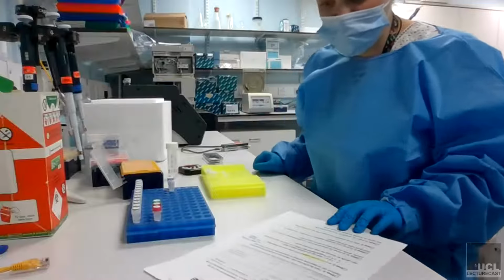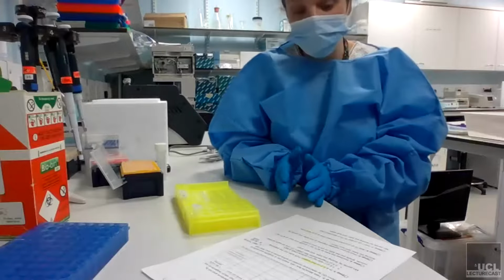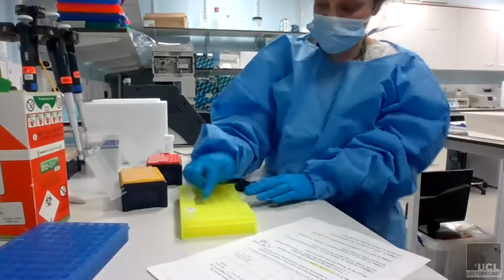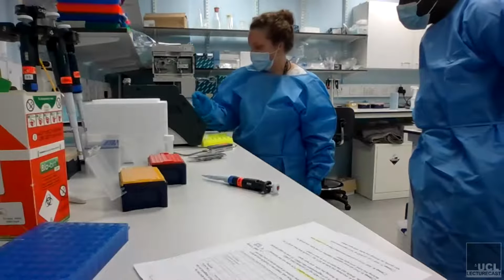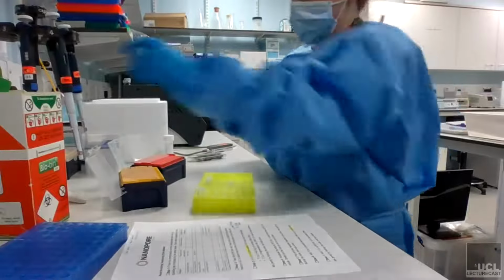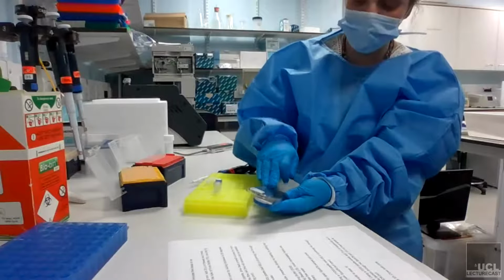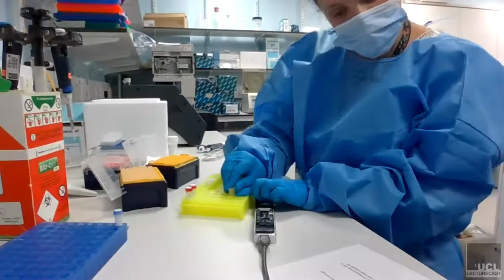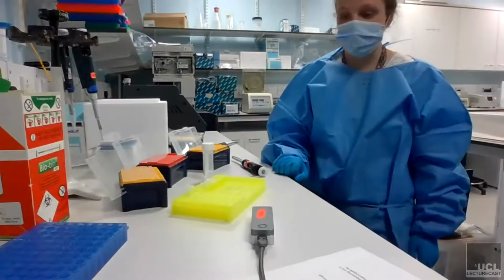Oxford Nanopore Technologies Rapid Barcode Kit - Library preparation protocol (SQK-RBK004)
The tutorial shows you how to prepare a DNA library using the Rapid Barcoding kit (SQK-RBK004). Please note that this is a practice session and (as mentioned in the video), we are practicing on a USED flow cell for training purposes, but the steps are the same. Presented by ⁨@linzyelton4592

All the documentation and links mentioned in the video can be found on our The Global Health Network's hub